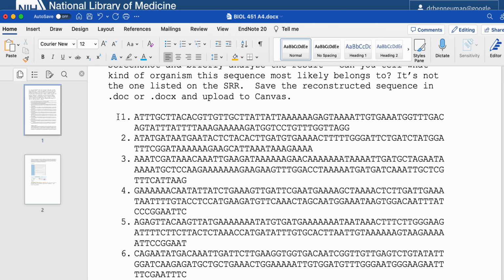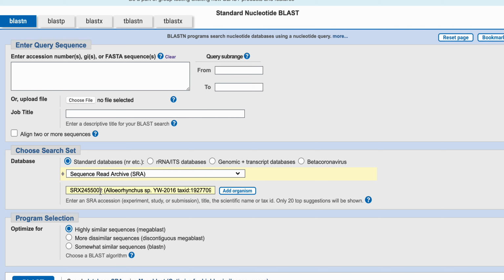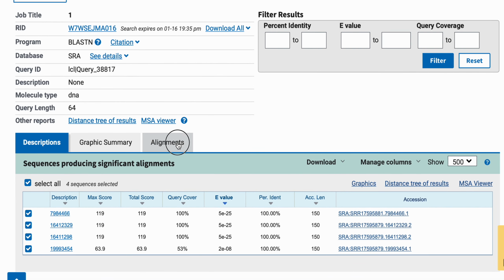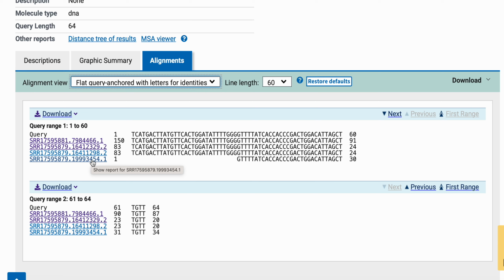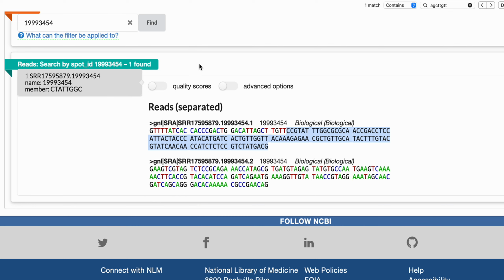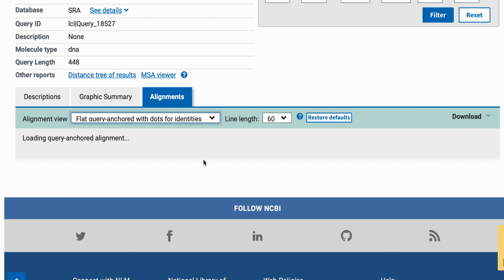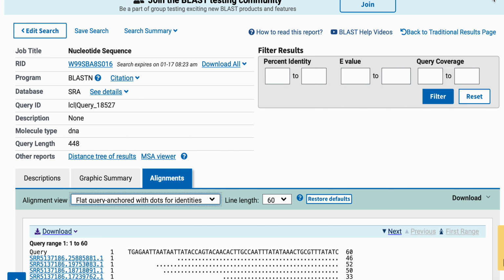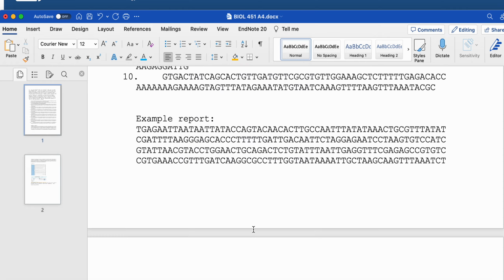A2 example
A quick walk through assignment A2 and how to do all the steps.